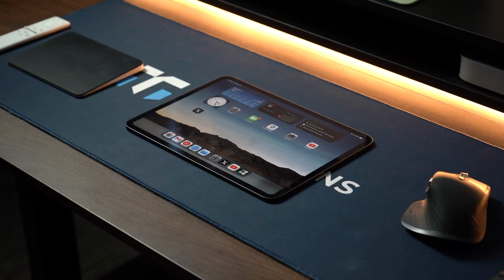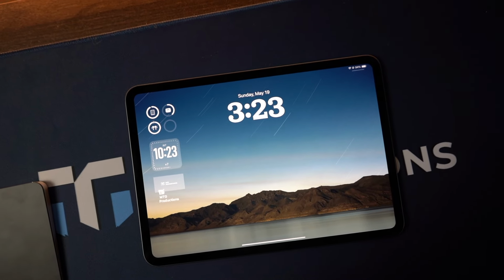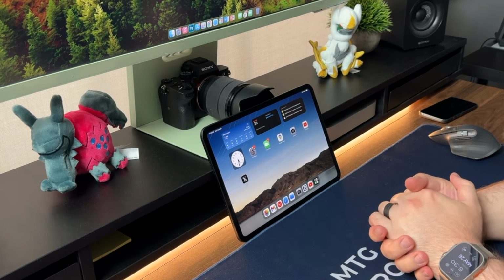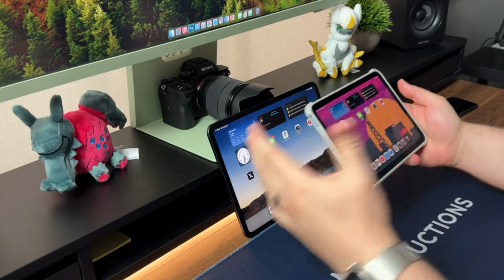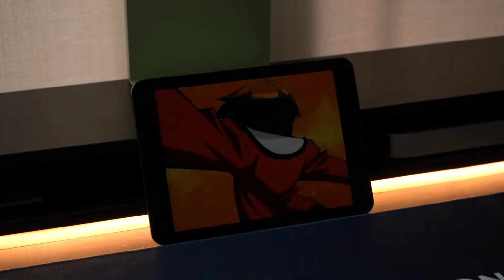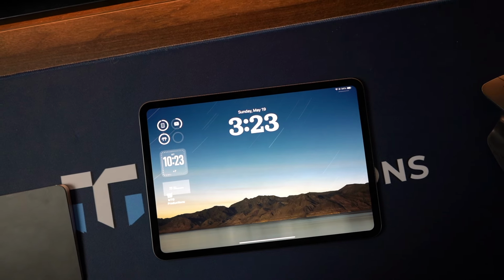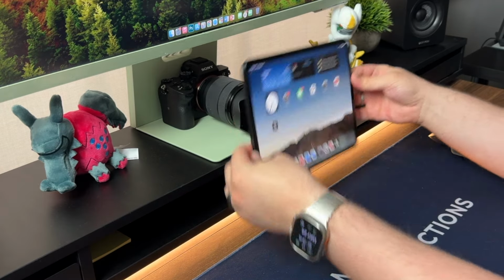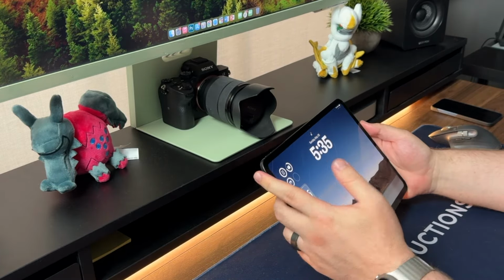I’m Going To Return The M4 iPad Pro (Not Clickbait)!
M4 11" iPad Pro 256GB Space Black
2021 Apple iPad Mini (Wi-Fi, 64GB) - Purple (Amazon)

My Gear!
Samsung Galaxy S24 Ultra
Pixel Watch 2
2021 Apple iPad Mini (Wi-Fi, 64GB) - Purple
Galaxy Z Flip 5

My Storefronts!